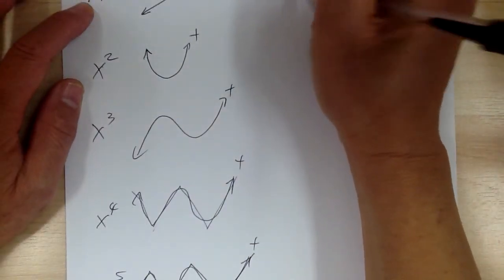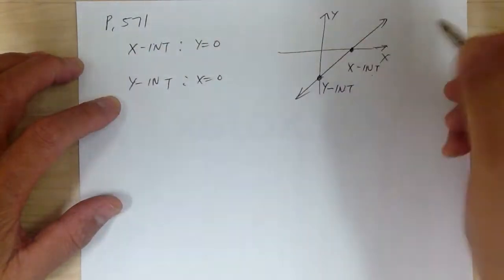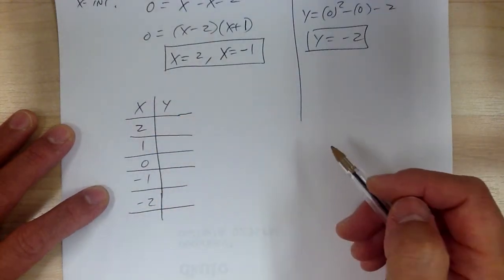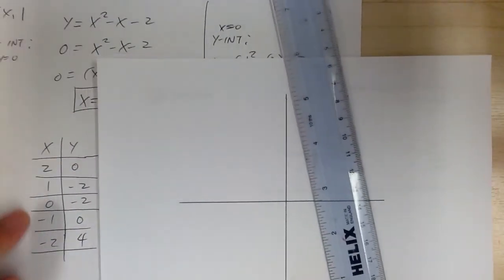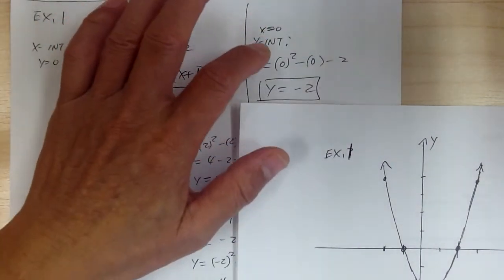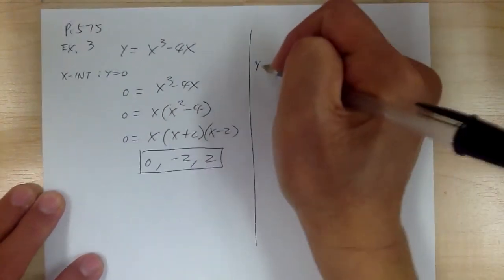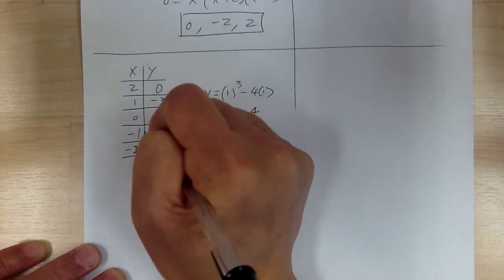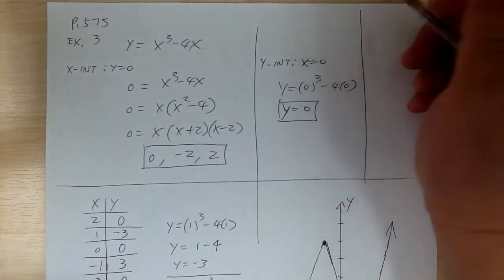Algebra 1 p.571